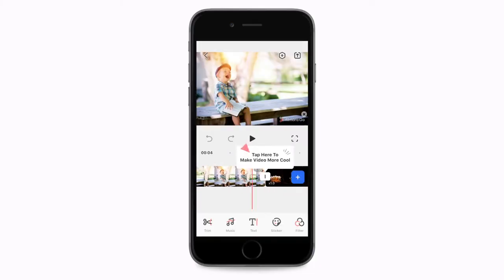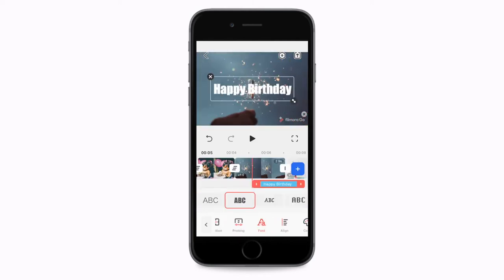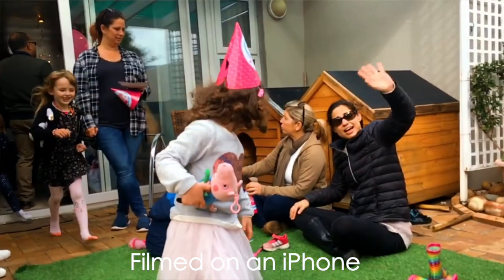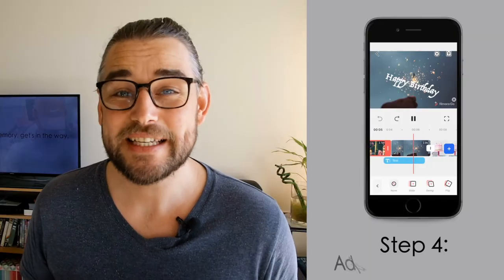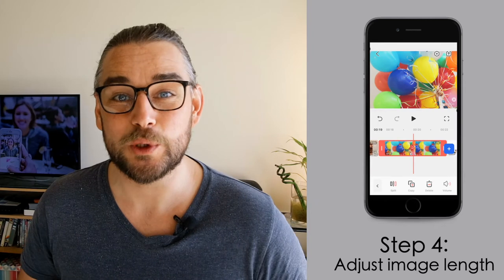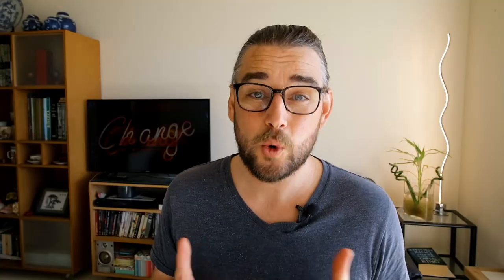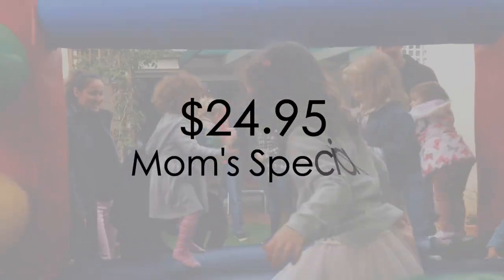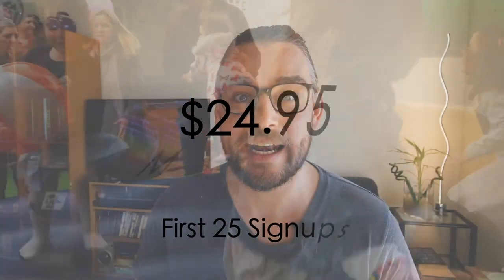Kids Birthday Video Editing - Fast & Simple on your Smartphone - The Easy Way